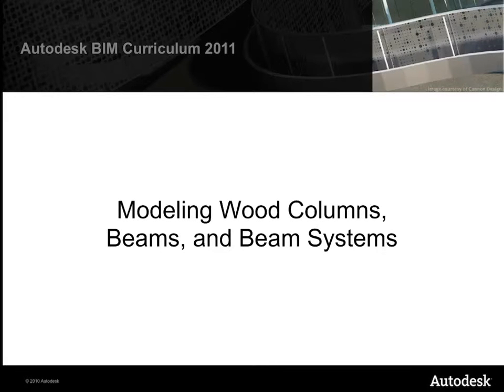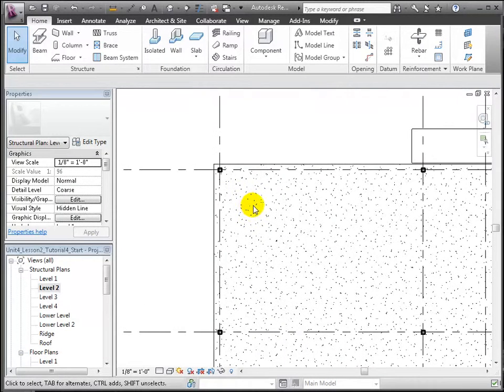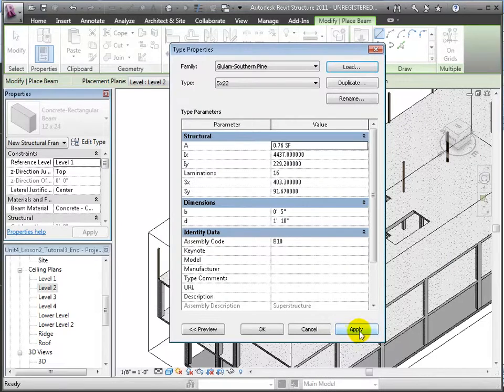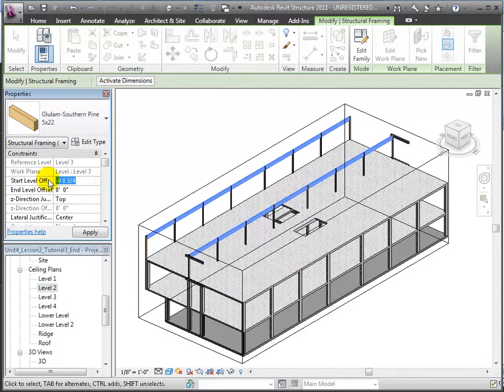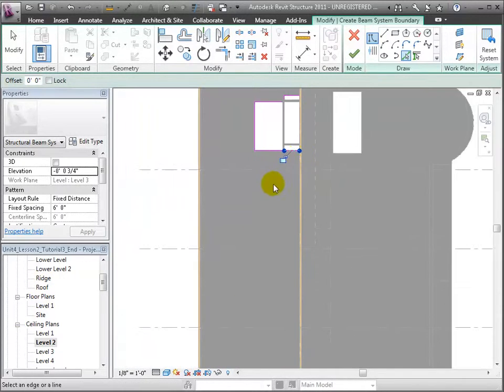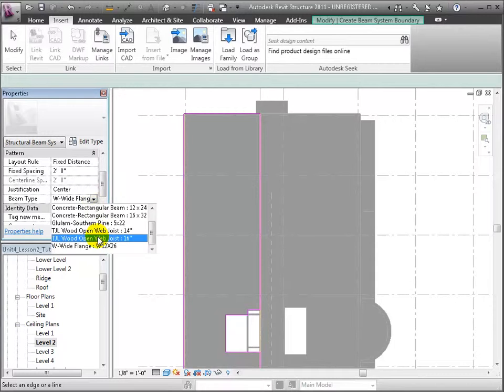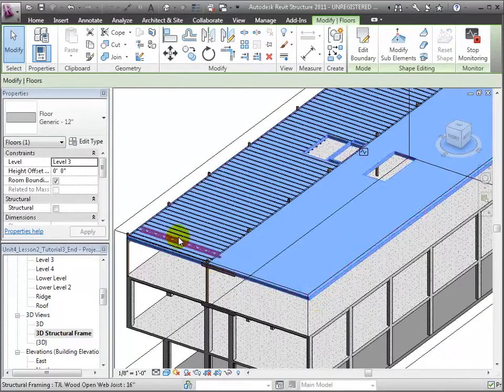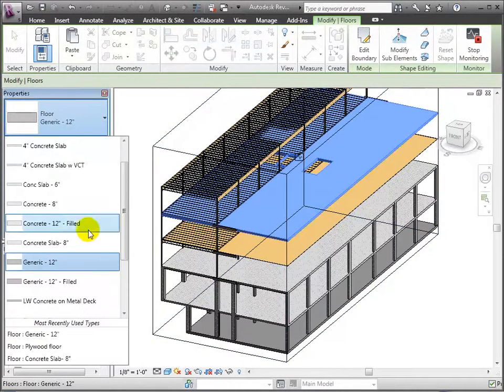Revit Structure - Modeling Wood Columns, Beams, and Beam Systems